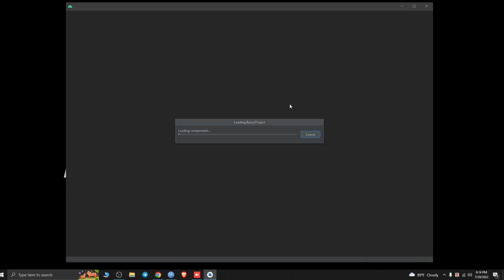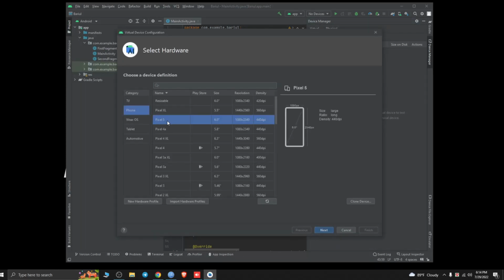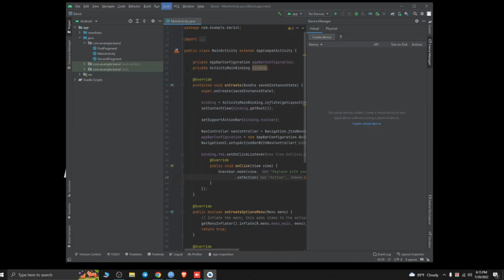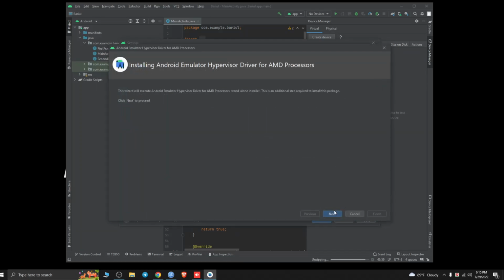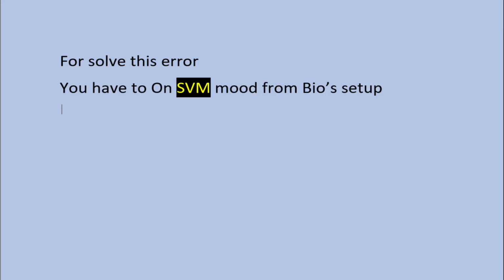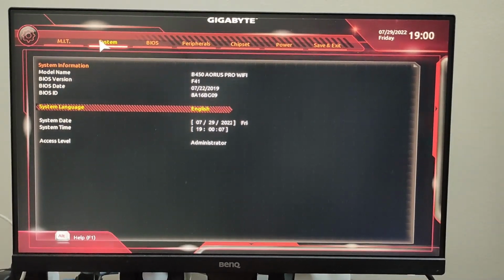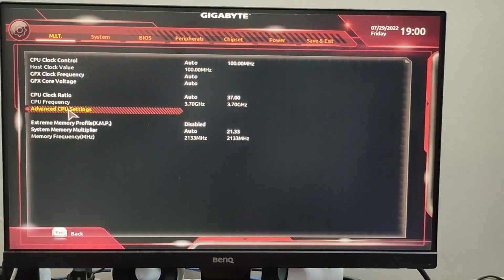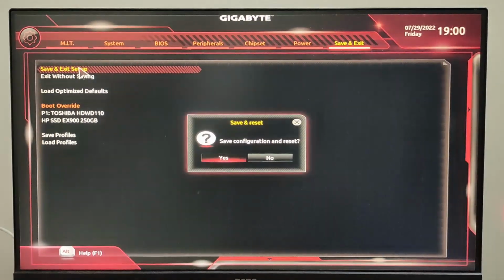How to fix Android emulator hypervisor driver for AMD processor is not installed | Android Studio